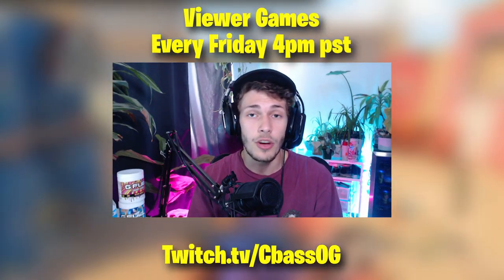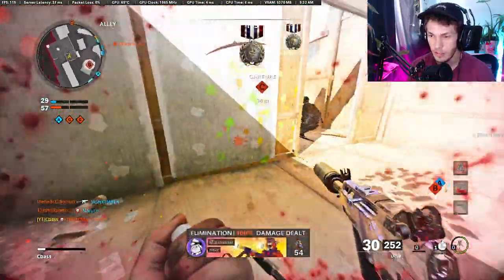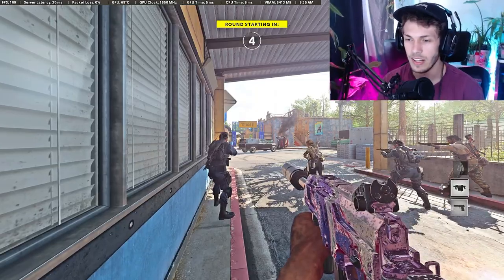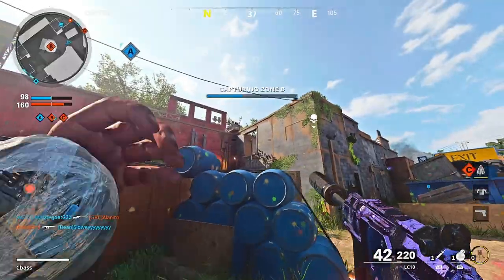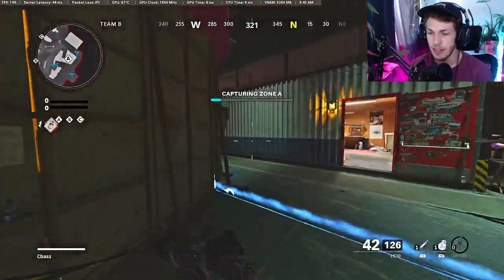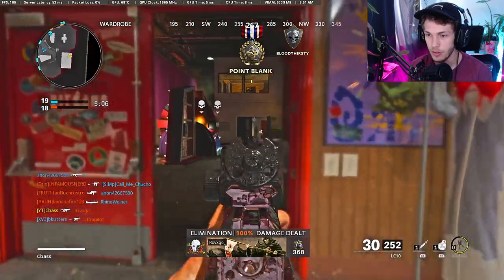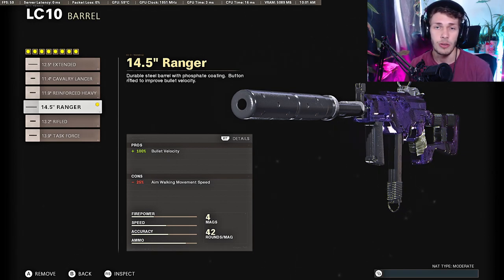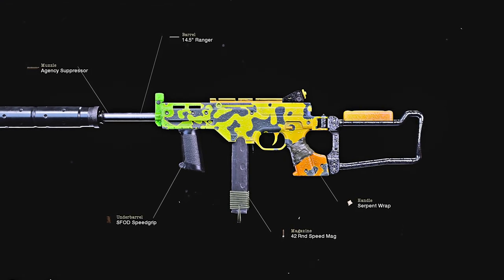THIS is the BEST CLASS for the BEST GUN in COLD WAR! *Best LC-10 Class Setup* (Black Ops Cold War)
THIS is the BEST CLASS for the BEST GUN in COLD WAR! *Best LC-10 Class Setup* (Call of Duty Black Ops Cold War Season 4 Reloaded)

Yo what's up YouTube! I hope you all are having a great day so far! This channel consists of Call of Duty Tips and Tricks, Best Class Setups, Tutorials, and anything else that will help you improve your Call of Duty skill! This is the place where you can party up with me, meet new people, or just have a conversation!

If You Want to grow on YouTube, Download TubeBuddy! (you have to pay a very small monthly fee for it, but if you want to grow on YouTube this is a very helpful tool)

TimeStamps,
0:00 Viewer Game Plug
0:13 Intro
0:47 LC-10 Gameplay
7:27 LC-10 Class Setups

My Equipment!
▶ Elgato Capture Card
▶ Elgato Chat Link Cable
▶ Elgato Stream Deck
▶ Elgato Key Light
▶ Blue Yeti Microphone
▶ Microphone Arm
▶ Logitech C922 Pro USB Webcam
▶ Astro A40 Tr w/ Mixamp Pro Tr
▶ Duramont Ergonomic Adjustible Chair
▶ Xbox Elite V2 Controller
▶ Kontrol Freaks
▶ Razor Mouse
▶ Razor Keyboard
▶ Gaming Glasses
▶ Xbox One Series S
▶ Philips Hue Light Strip
▶ Philips Hue Light Bulbs
▶ Philips Hue Light Go

PC Specs
▶ GeForce RTX 3070 Founders Edition
▶ AMD Ryzen 9 3900X 12-Core Processor
▶ 64 GB RAM
▶ BenQ Zowie Monitor, 144Hz, 1ms